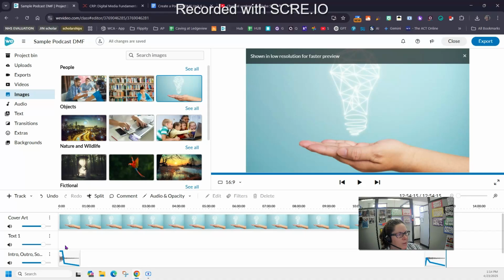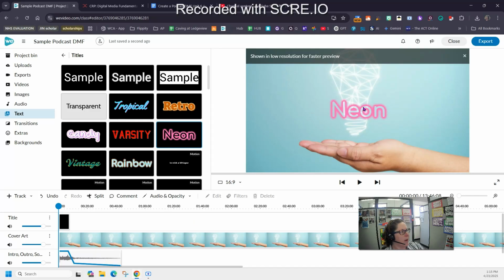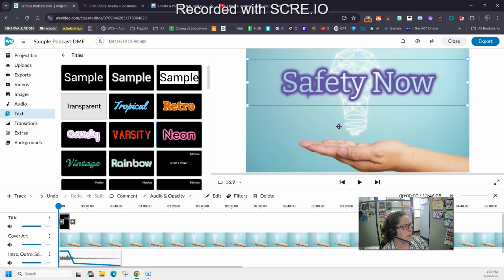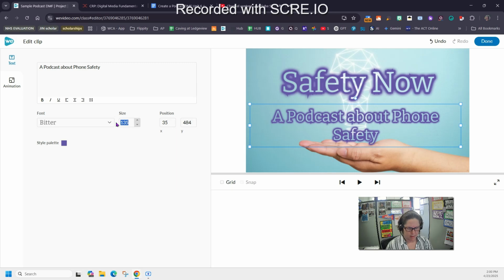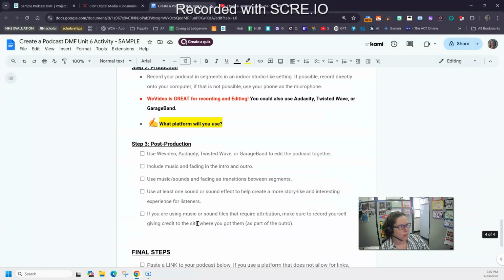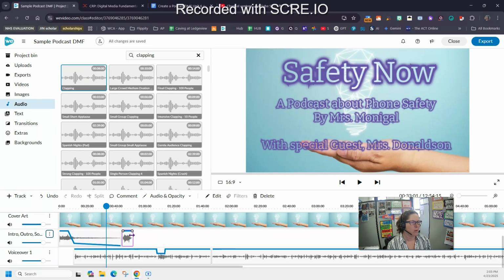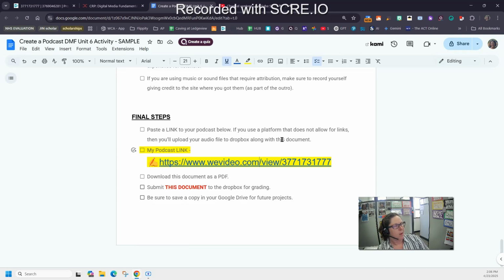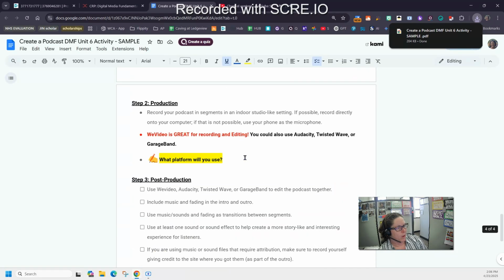WeVideo Podcast - Outro, Cover Art, Exporting, and Sharing